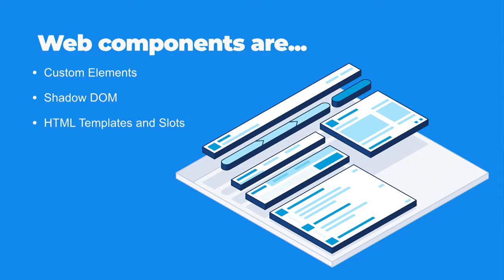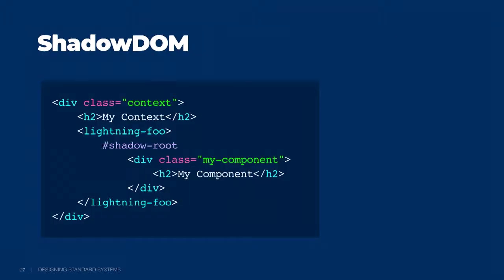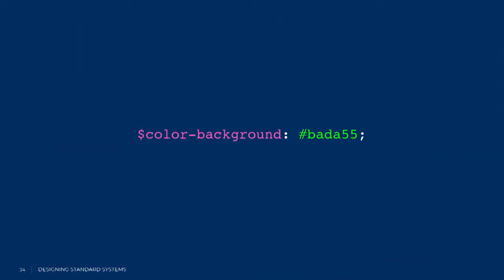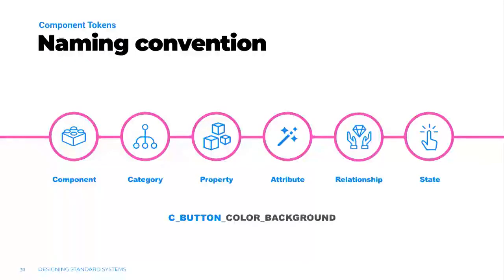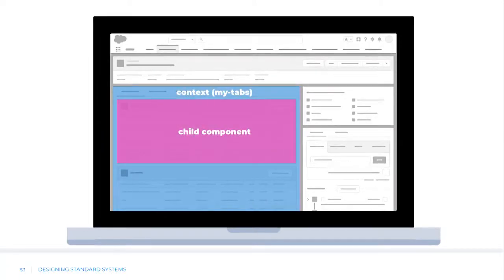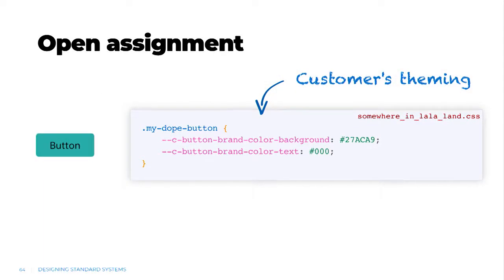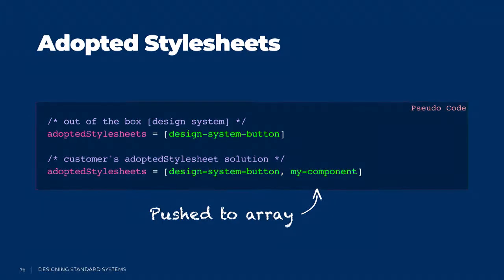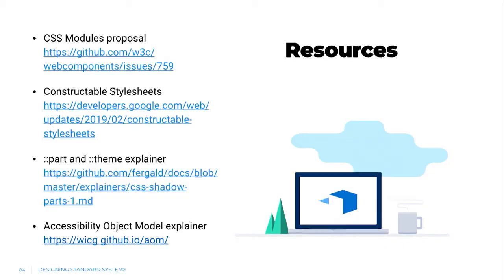Stephanie Rewis & Brandon Ferrua: “Designing Standard Systems” — Clarity 2019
Is your Design System mature and hard to maintain? In this talk we’ll discuss how web components can help us manage the overhead of a design system — freeing us from the dependencies we have become so accustomed to having. Come with us as we move into a leaner world and build on more primitive/fundamentals of the standardized web.

Presented by Stephanie Rewis & Brandon Ferrua at Clarity 2019, on August 21st, 2019. Ends with an interview with Brad Frost.